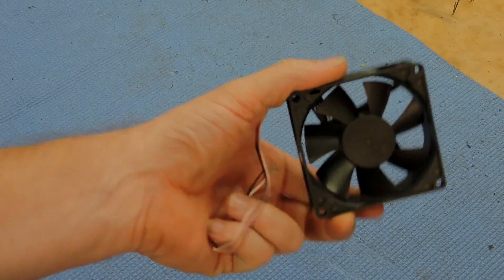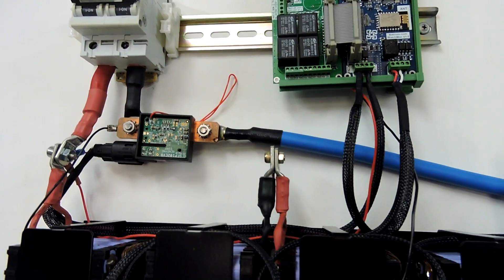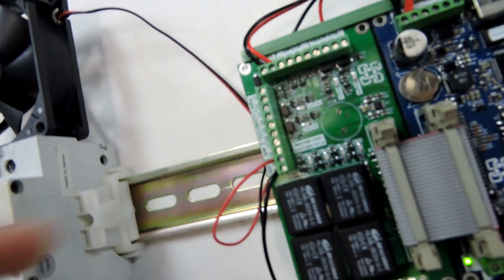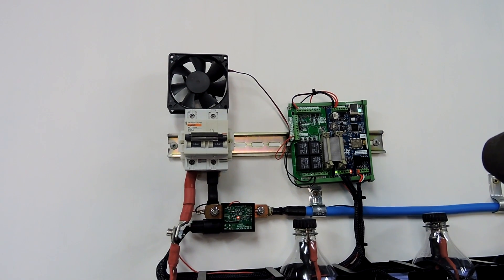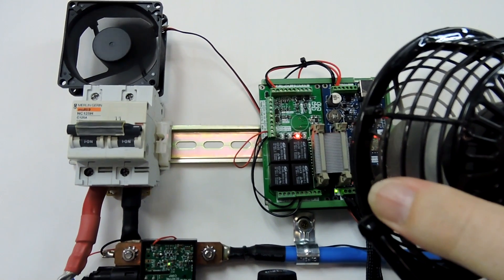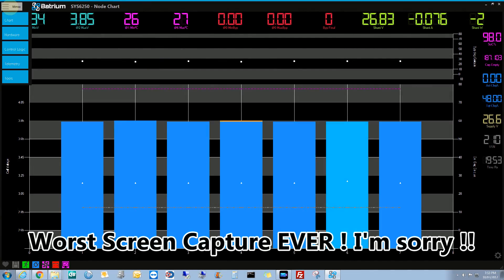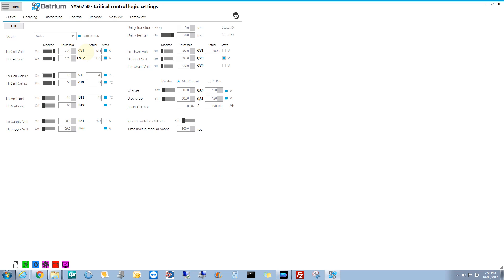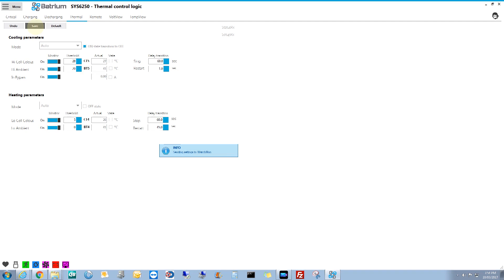Fan Control Via Batrium BMS DIY Powerwall 2 build continues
Setting up a single test fan on the Batrium BMS to turn on and off via temp sensors with in the Longmons & Watchmon bit of a learning curve but I picked it up quick enough. Making this video I had a small issue with some pixies escaping but more on that with the next video.

Pete